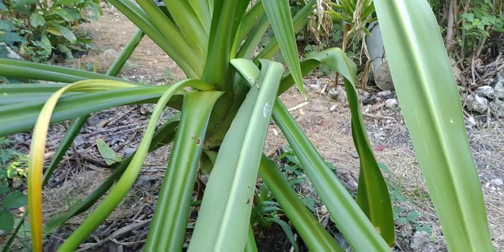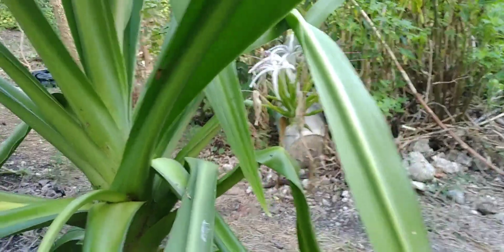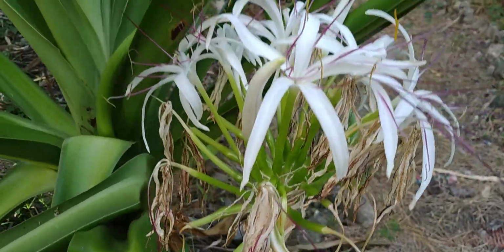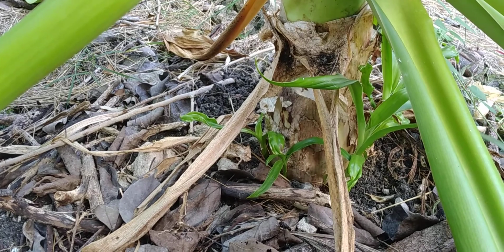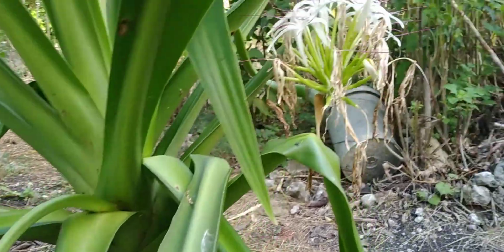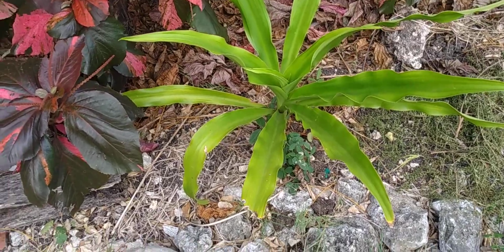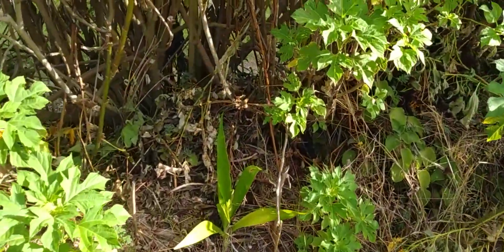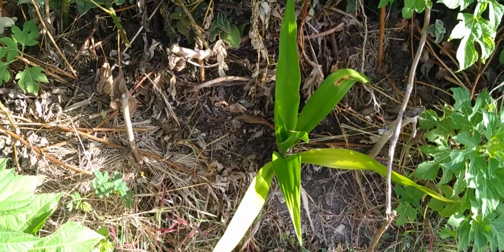Giant Crinum Lily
In today's video we take a look at the Giant Crinum Lily.  I have managed to grow it from bulb and now have a few growing in the garden.  They have gorgeous flowers that are very showy.  Thank you for joining me in the creative garden.

Join me on this tropical adventure, in Barbados, and some of the gardens I get to visit around the World.  Sign up for one of the Tiers and get some of the rewards listed.